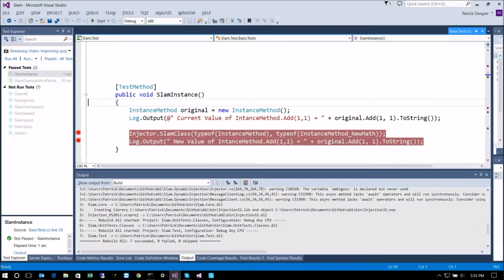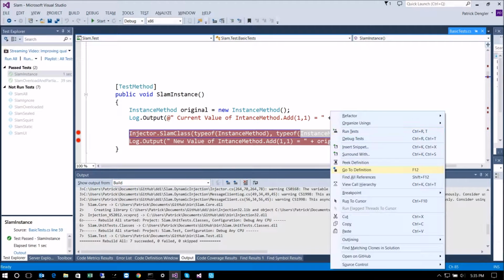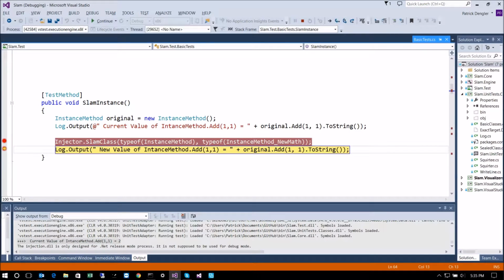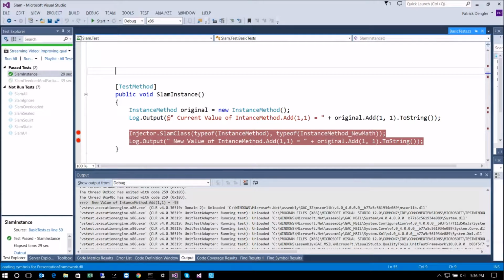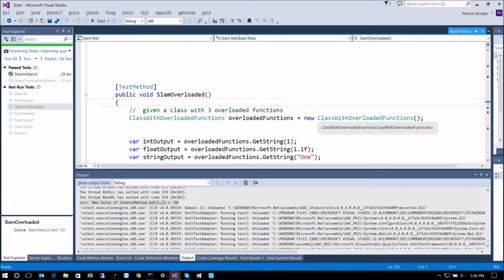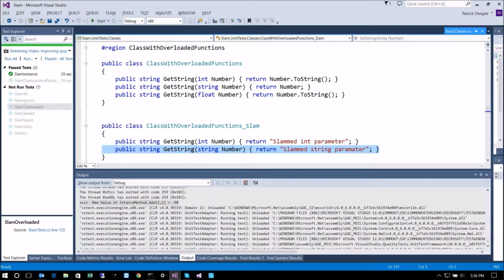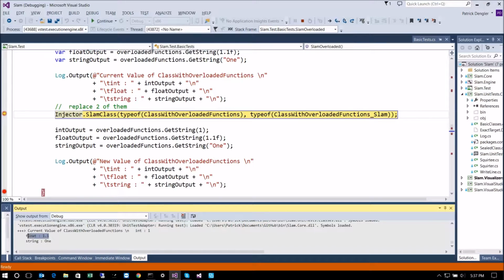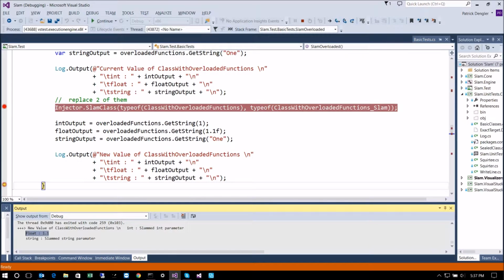Slam Intro Part 2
Here we show slamming instance methods as well as overloaded functions.  Next we will show how to slam and call private and sealed methods.